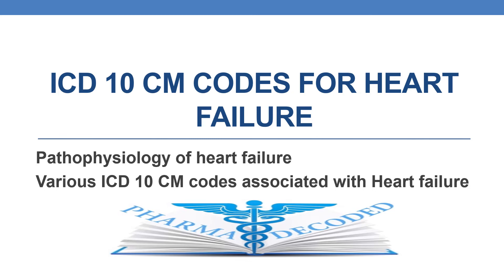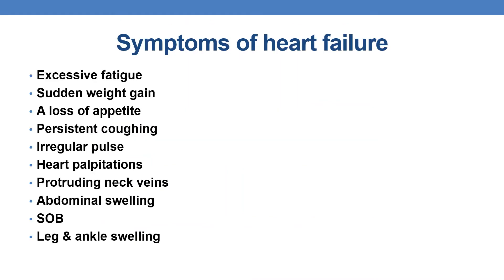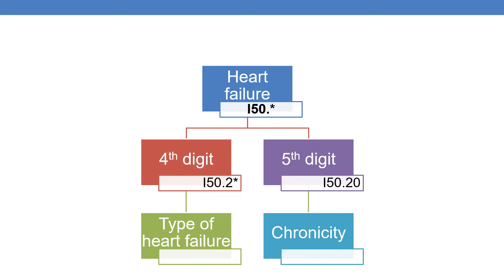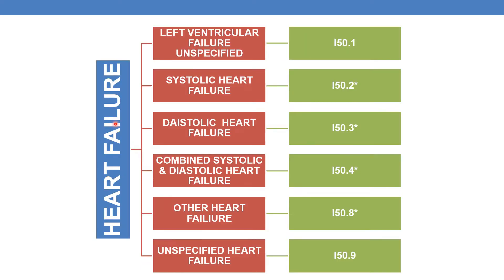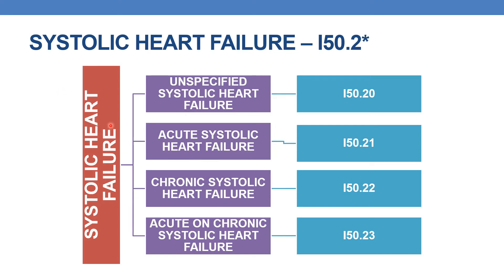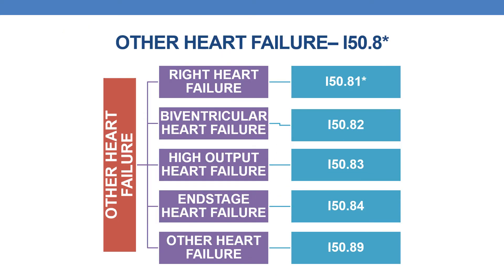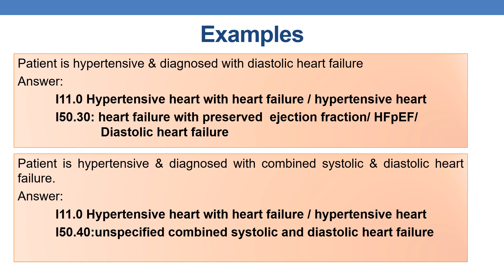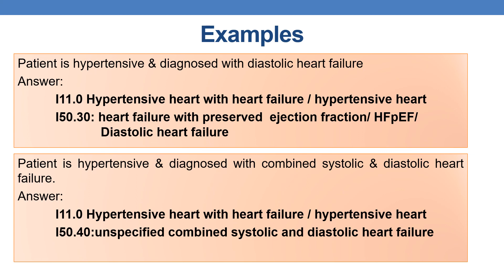ICD 10 CM CODES FOR HEART FAILURE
Heart failure is a chronic, progressive condition in which the heart muscle is unable to pump enough blood to meet the body's needs or can do so only at elevated filling pressure
Excessive fatigue
Sudden weight gain
A loss of appetite
Persistent coughing
Irregular pulse
Heart palpitations
Protruding neck veins
Abdominal swelling
SOB
Leg & ankle swelling

ICD 10 CM CODES FOR HEART FAILURE I50.*
 LEFT VENTRICULAR FAILURE UNSPECIFIED
  I50.1
 SYSTOLIC HEART FAILURE
  I50.2*
 DAISTOLIC  HEART FAILURE
  I50.3*
 COMBINED SYSTOLIC & DIASTOLIC HEART FAILURE
  I50.4*
 OTHER HEART FAILIURE
  I50.8*
 UNSPECIFIED HEART FAILURE
  I50.9